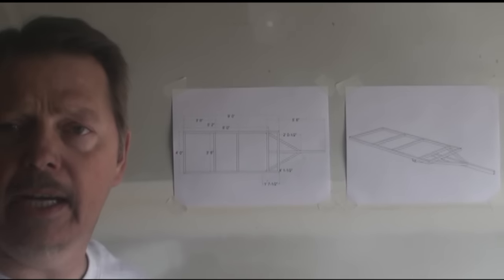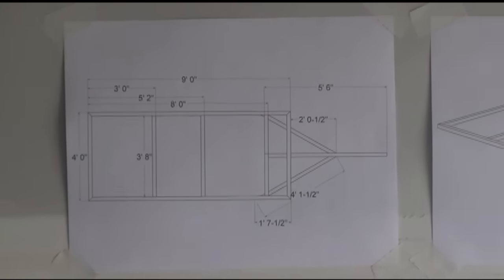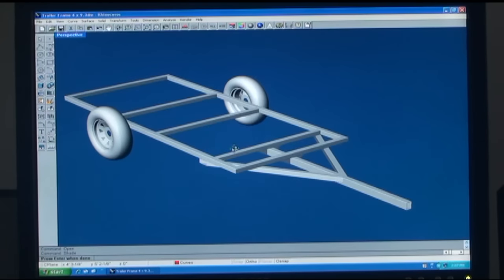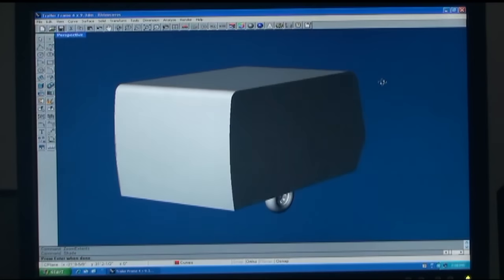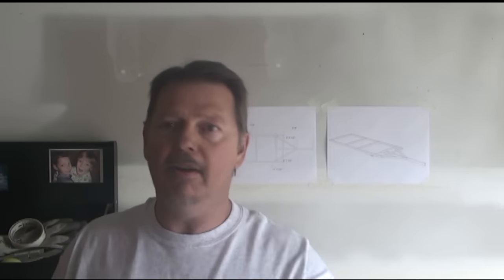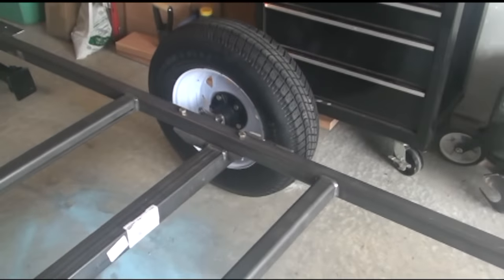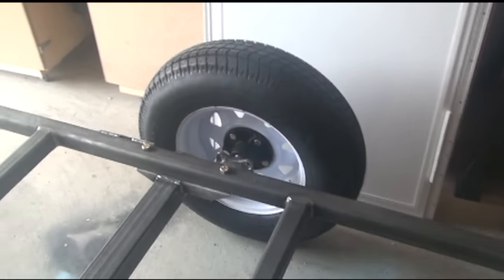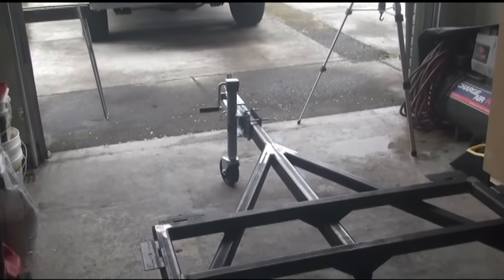How To Build A DIY Travel Trailer - Part 1 (Trailer Frame and Floor)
This is Part 1 of my travel trailer project - Do It Yourself - video. Starting from ground up of a 6 x 12 camp trailer.  This is a Work-In-Progress, so more video to follow.

Wheels and tires from Bi-Mart: $89 each

Flooring from Lowe's: $149 and glue

A. Bateman